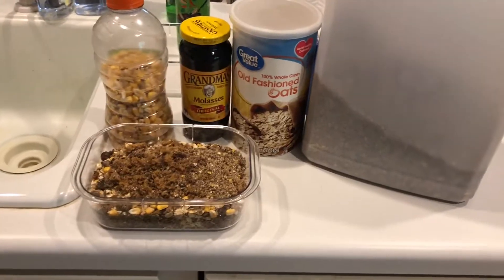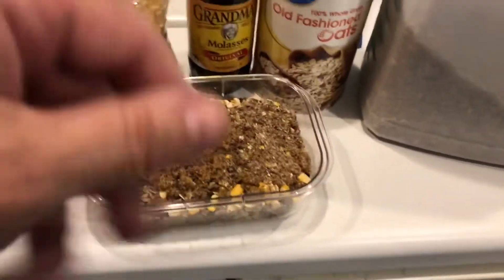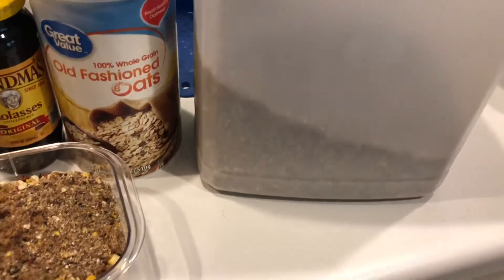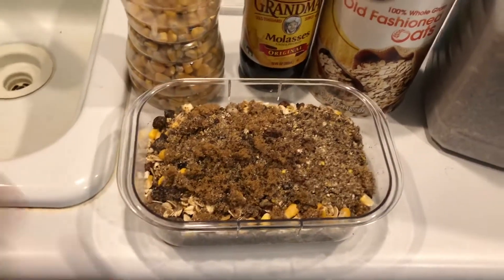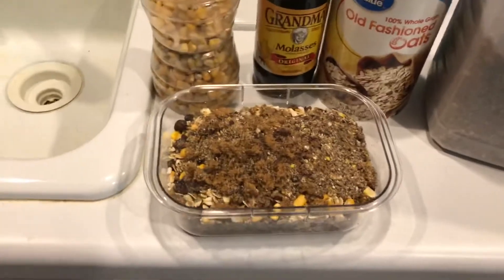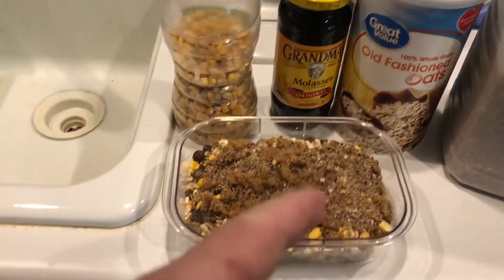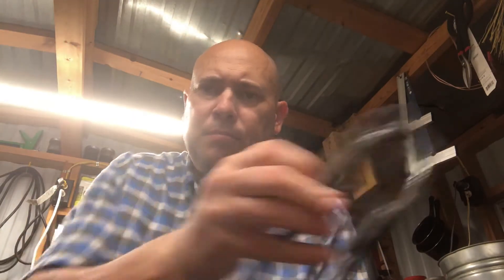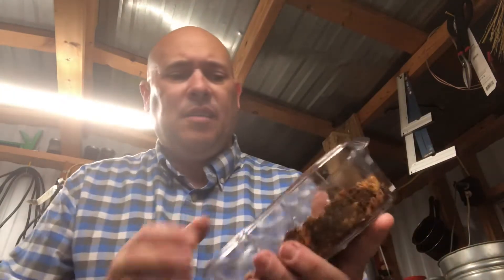Shop Time: Wild West Retirement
Making feed blocks for food plots. Pleasantly surprised. We’ll see how well it works.